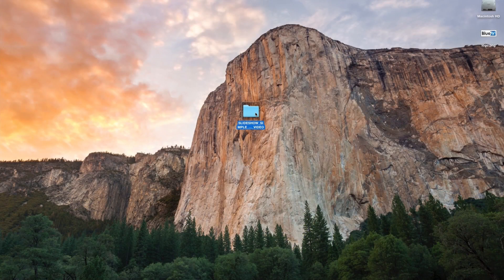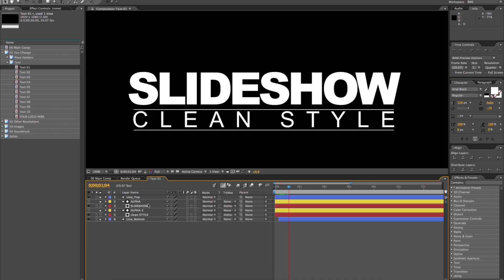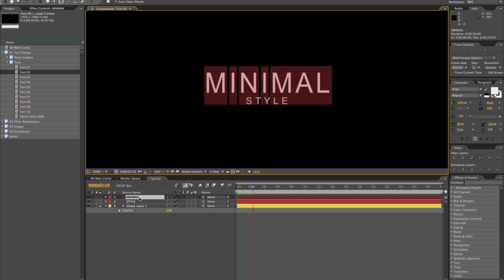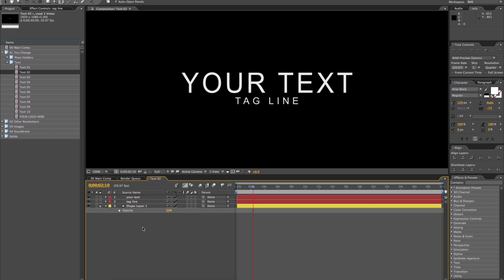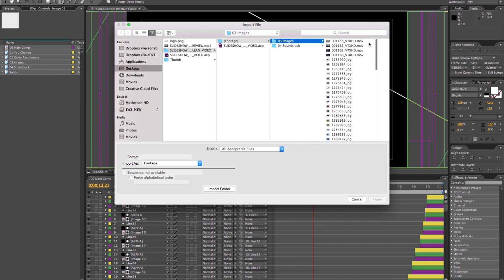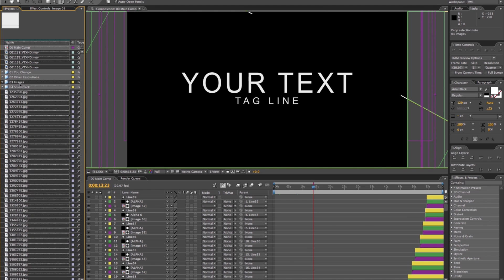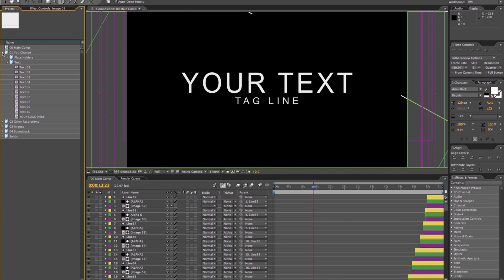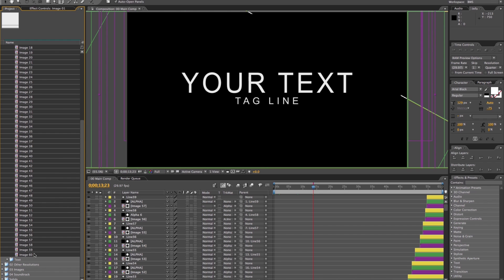Slideshow Clean Style After Effects Tutorial